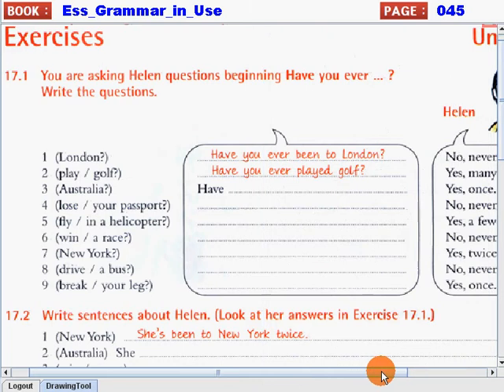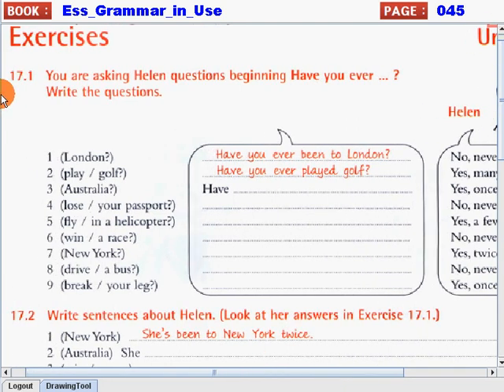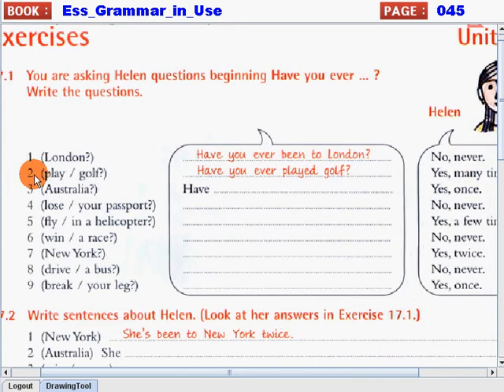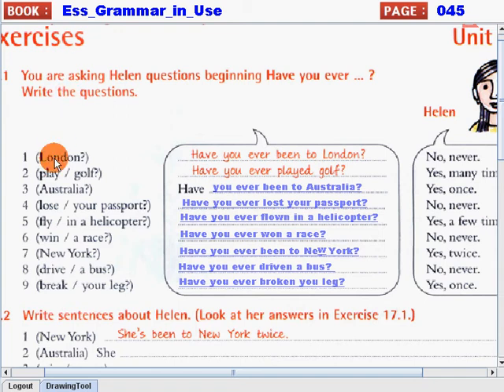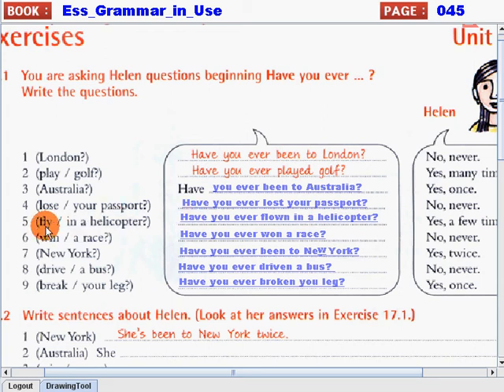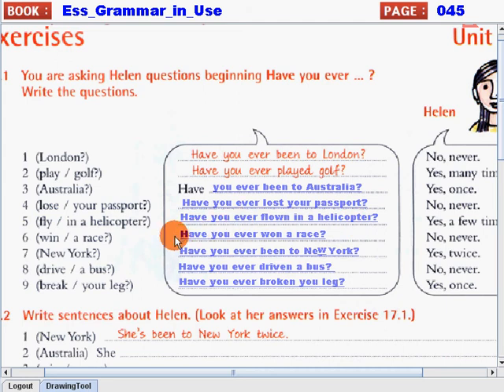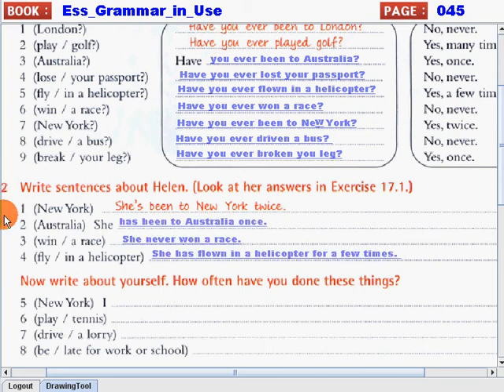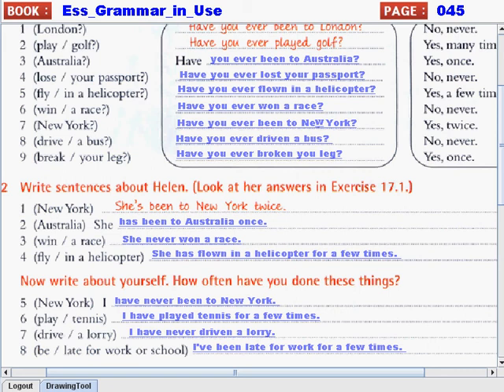EssentialGrammarInUse 017 065 045